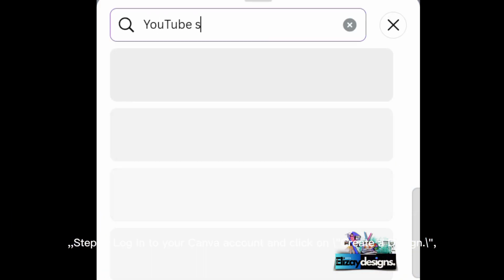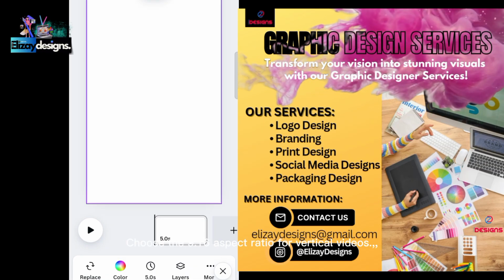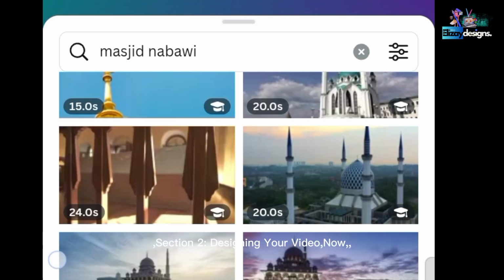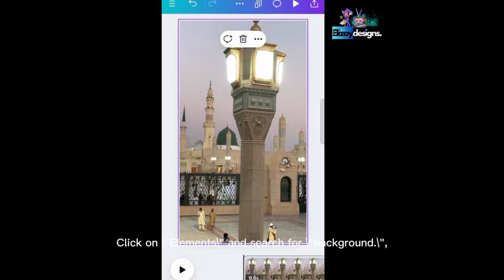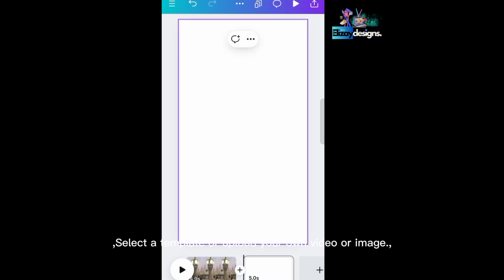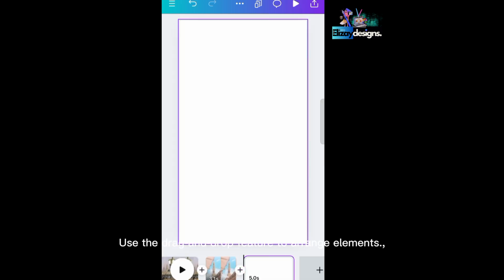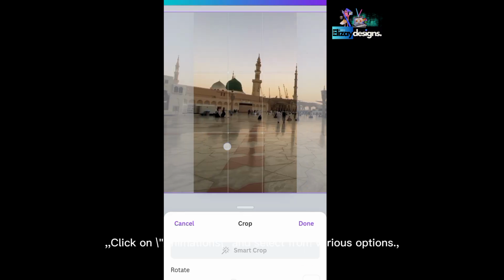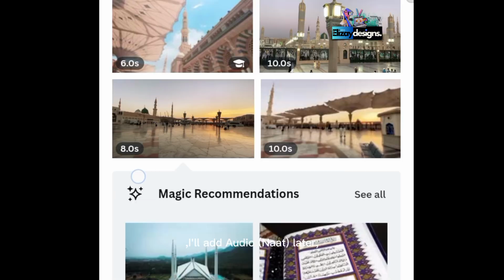Create Jummah Mubarak YouTube Shorts in 5 Minutes | Design Like a Pro | Learn Canva in Minutes!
Hi everyone, welcome to Canva with ElizayDesigns!

Today, we're going to create a stunning YouTube Shorts video using Canva.

I'll walk you through each step, so you can easily follow along.

Section 1: Setting Up Canva (0:10 - 0:30)

Step 1: Log in to your Canva account and click on "Create a Design."

Select "YouTube Shorts" from the template options.

Choose the 9:16 aspect ratio for vertical videos.

Set the dimensions to 1080 x 1920 pixels.

Section 2: Designing Your Video (0:30 - 2:50)

Now, let's add a background image or video. I prefer video.

Click on "Elements" and search for "background."

Select a template or upload your own video or image.

Next, add text elements: title, subtitles, and captions.

Customize font styles, sizes, and colors.

Add graphics and icons to enhance your design.

Use the drag-and-drop feature to arrange elements.

Section 3: Adding Visual Effects (2:50 - 4:15)

Let's add some visual effects!

Click on "Animations" and select from various options.

Add music or audio tracks to your video. I'll add Audio (Naat) later, when I upload it on YouTube

Experiment with different visual effects: glitch, blur, and more.

Section 4: Exporting and Uploading (4:15 - 05:00)

Now, let's export our design as a video.

Choose MP4 format and select 1080p or 4K resolution.

Upload your video to YouTube Shorts.

Optimize your video title, description, and tags.

Upload Video in YouTube Shorts (5:20 - 07:00)

You've successfully created a stunning YouTube Shorts video using Canva.

Add Trending Hashtags (7:07 )

Take Care!

Video's metadata:

- Canva Tutorial
- YouTube Shorts
- Video Editing
- Graphic Design
- Social Media Marketing
- Online Content Creation
- Digital Marketing
- Visual Effects
- Animation
- Branding